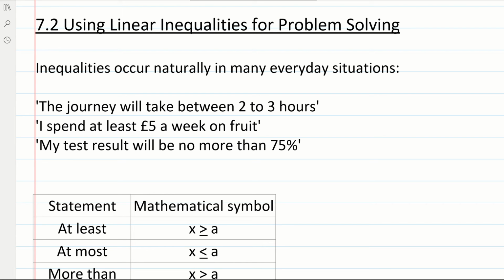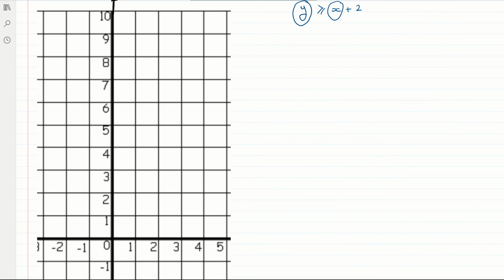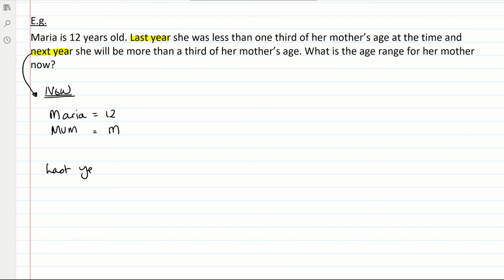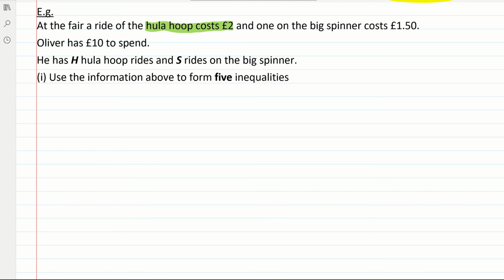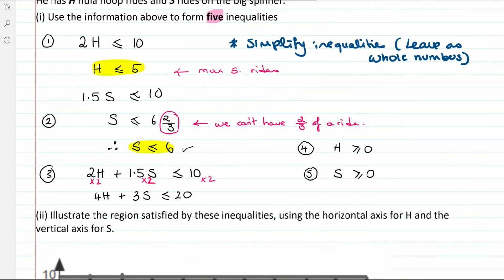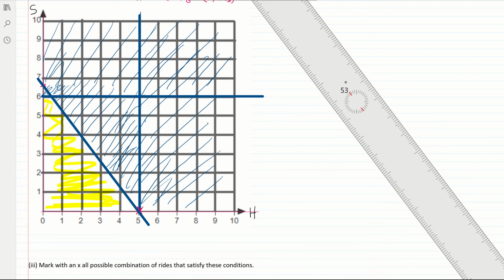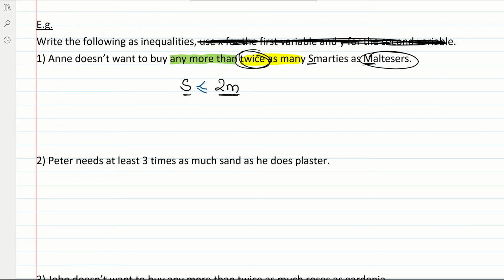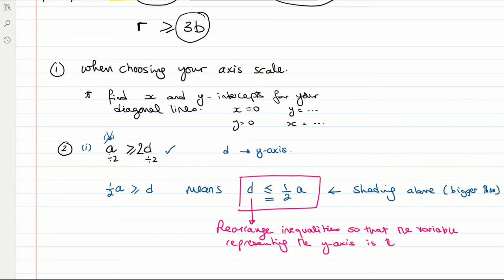Add Maths 7.2 (Circle Geometry)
Add Maths Chapter 7 Section 7.2
Coordinate Geometry of Circles